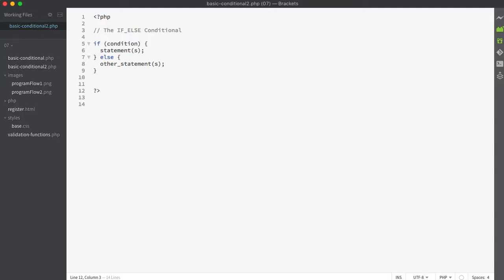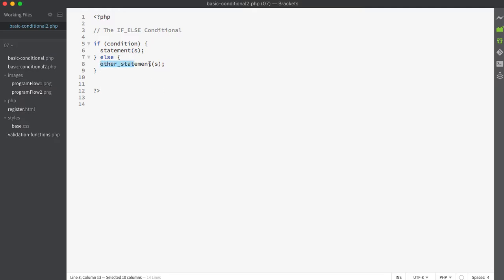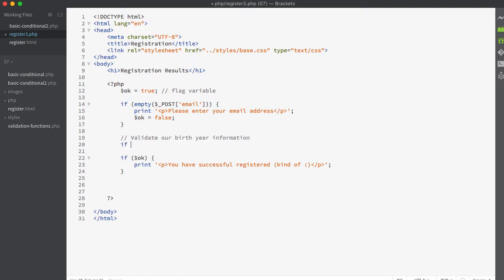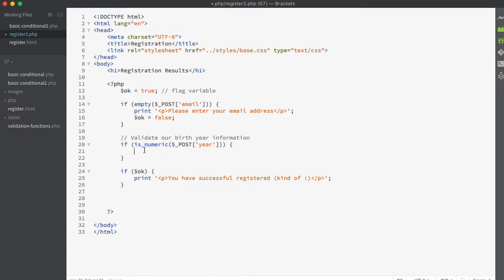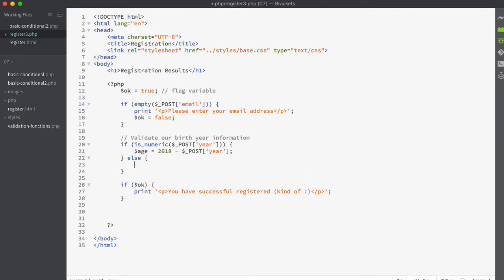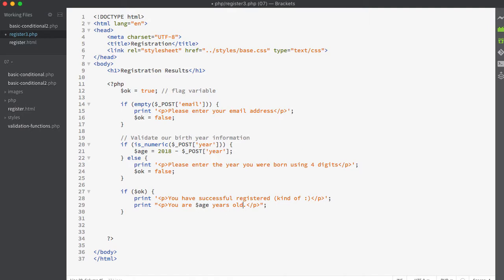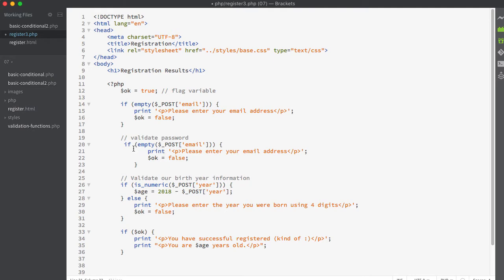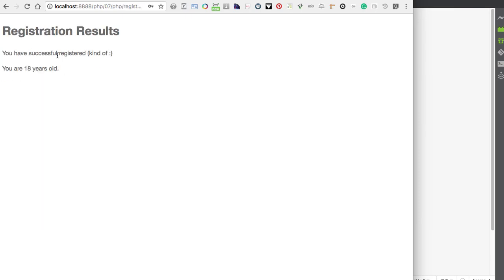42 php - if else